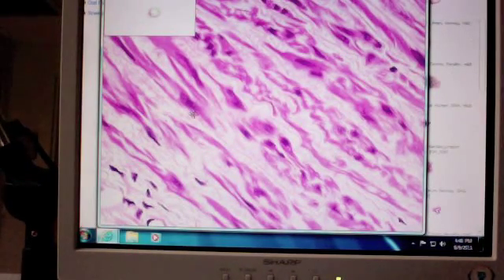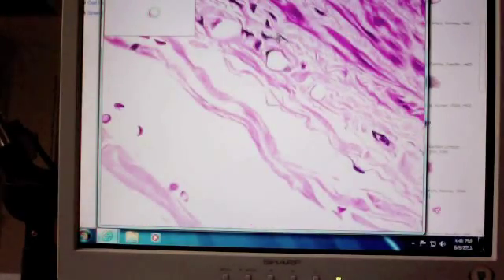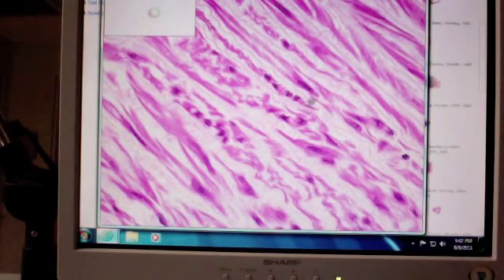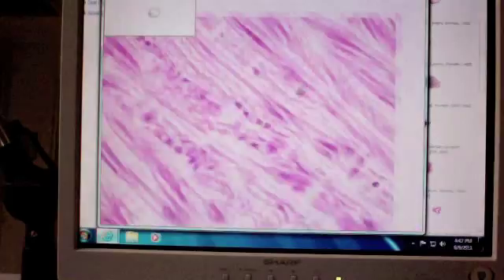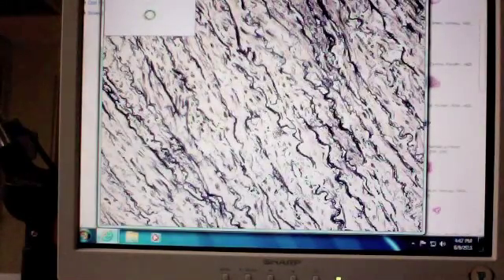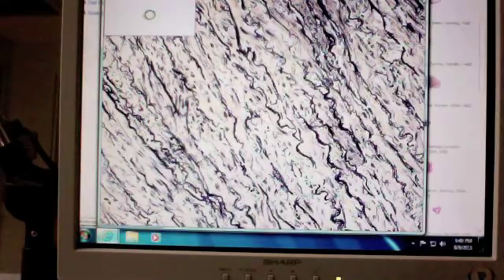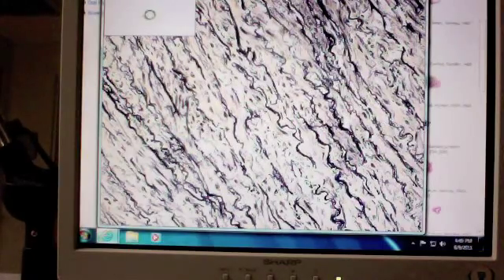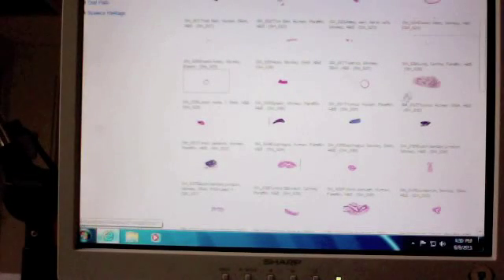9/9 Dr O's Review part 8